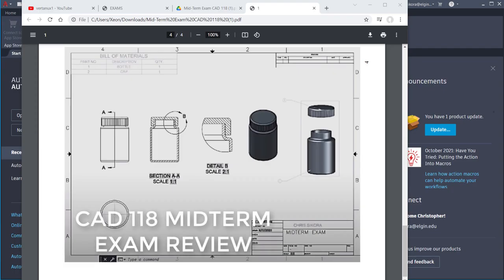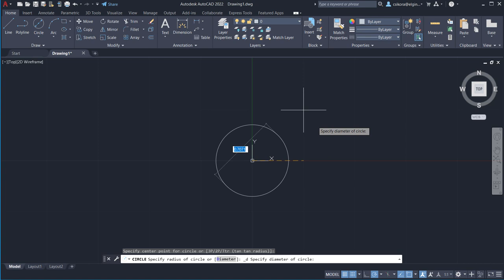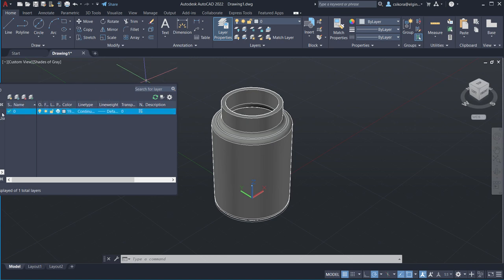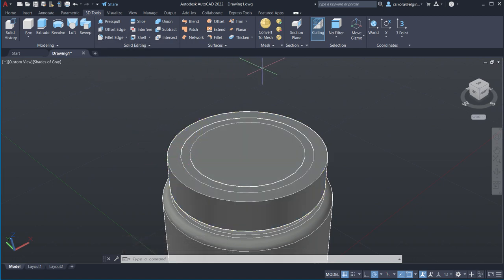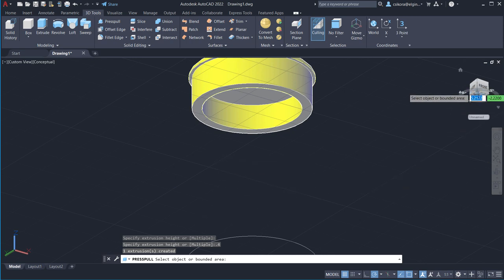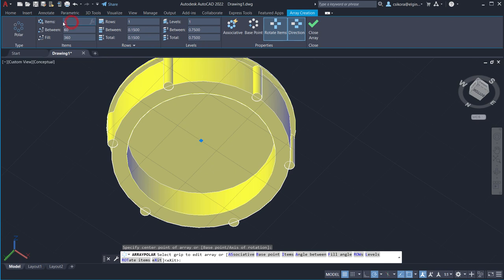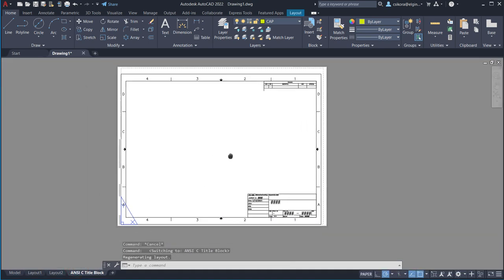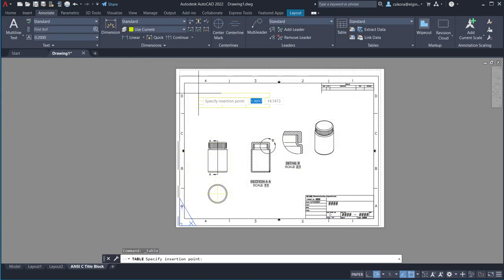AutoCAD 2022 | Midterm Exam Review Tutorial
Midterm Exam Review
-3D Modeling
-Shell
-Extrusions
-Shell
-Array
-Assembly (Multi-Body)
-Drawing "C-Size"
-Parts List
-Balloons
-Exploded View